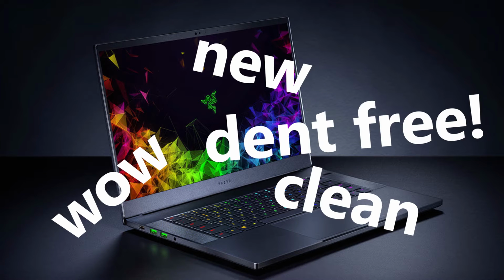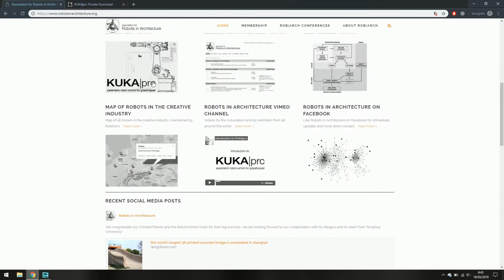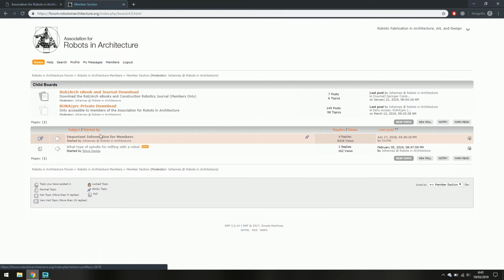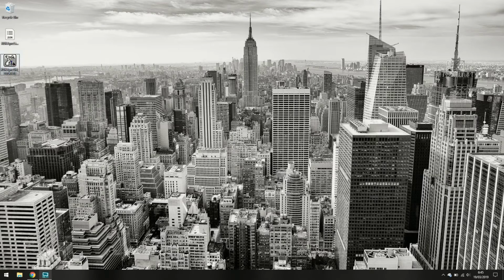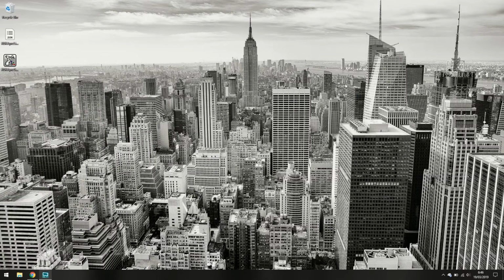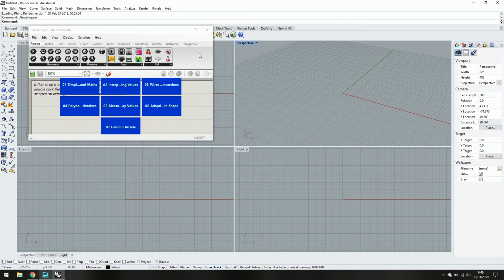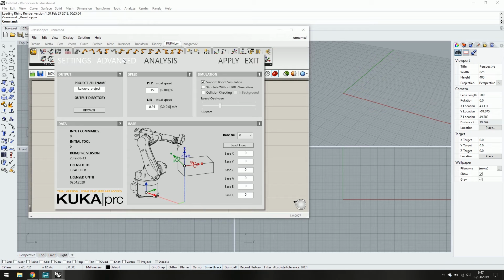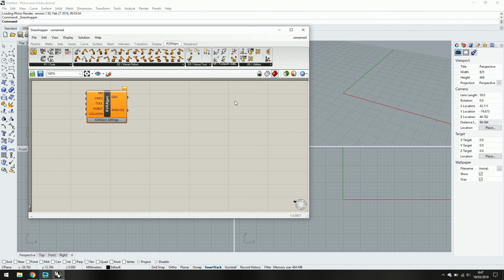How to install KUKA prc for Grasshopper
In this tutorial I show you how to install KUKA | prc and add your licence to get up and running programming your KUKA via parametric control in Grasshopper for Rhino 6.